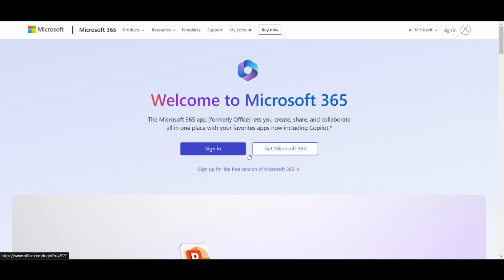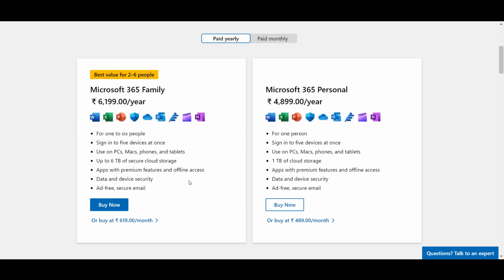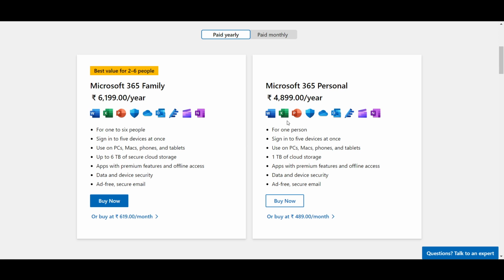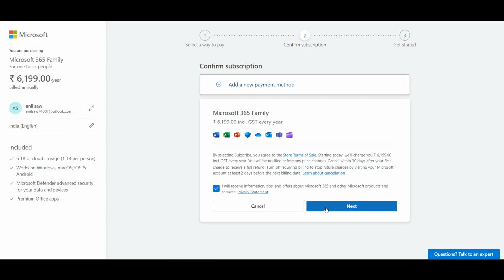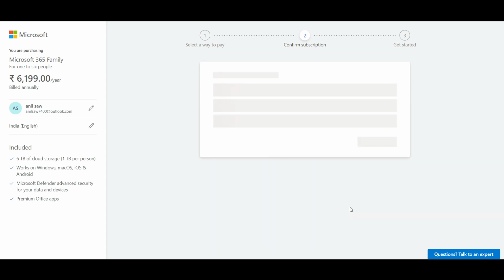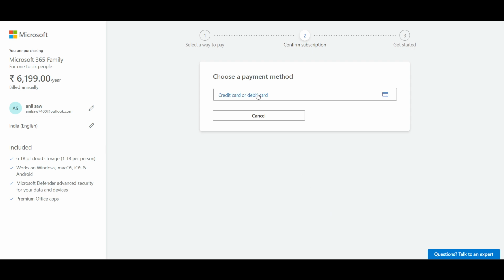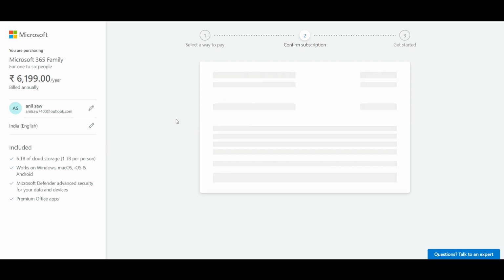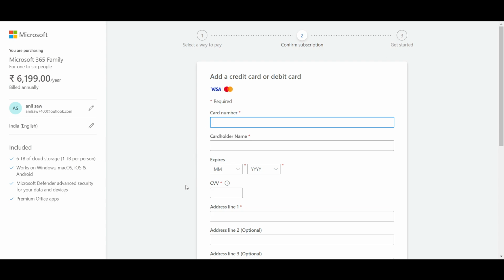How To Download Microsoft Office 365 | Full Guide